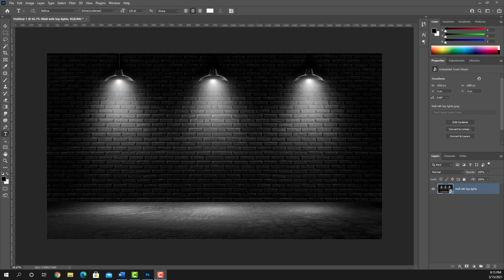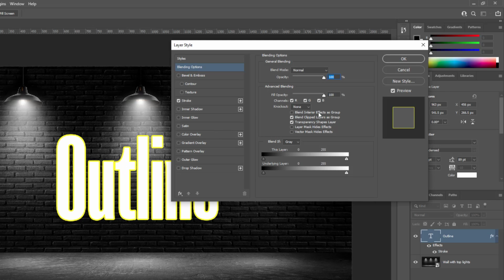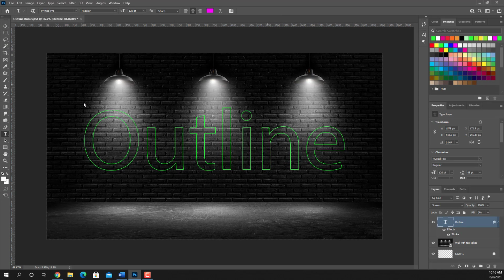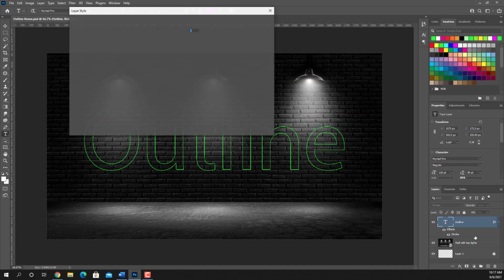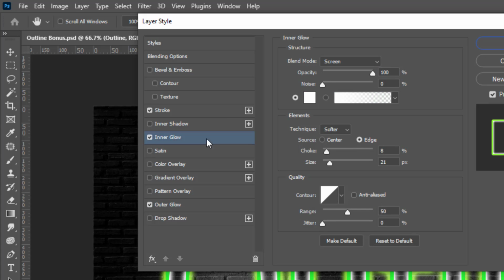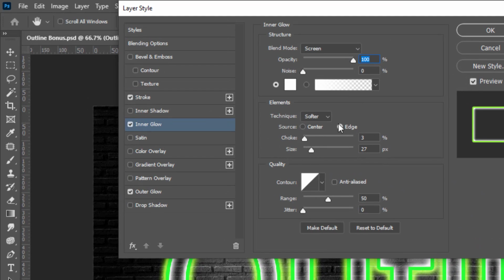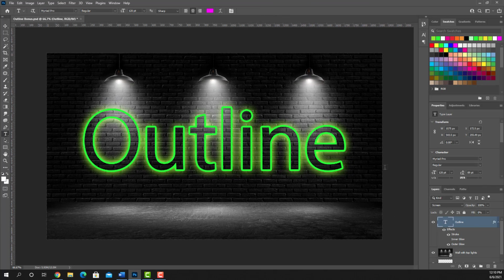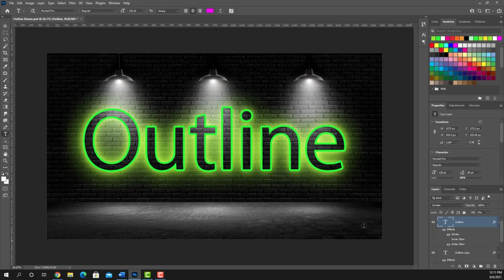How to Outline Text in Photoshop Bonus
This video tutorial on How to Outline Text in Photoshop is the Bonus version.
Keep in mind Photoshop is what the name says, for photos.  It’s OK for a few words but anything longer you should use InDesign or Illustrator.